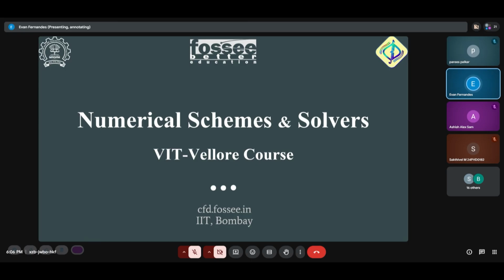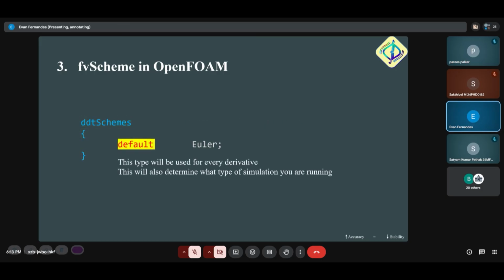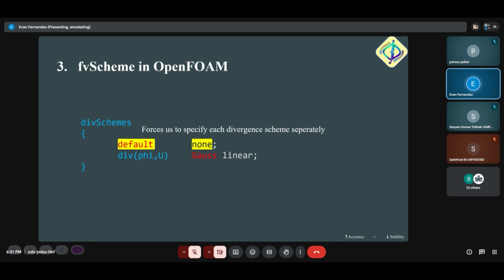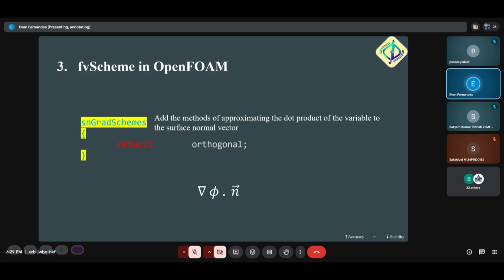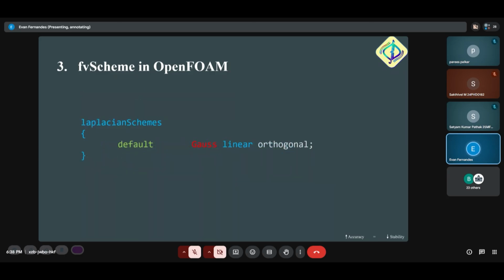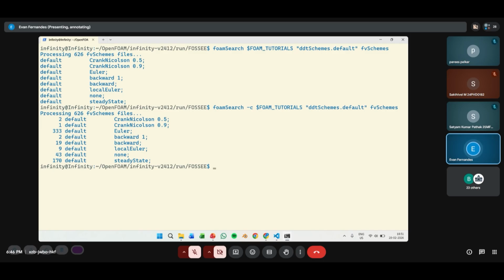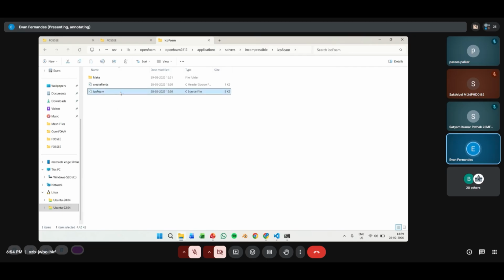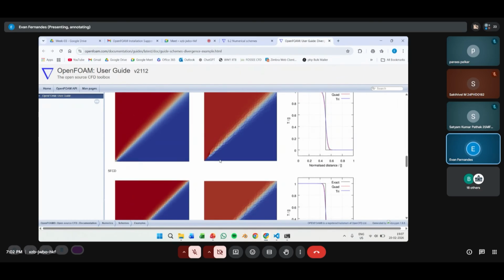S5 Numerical Schemes & Solvers